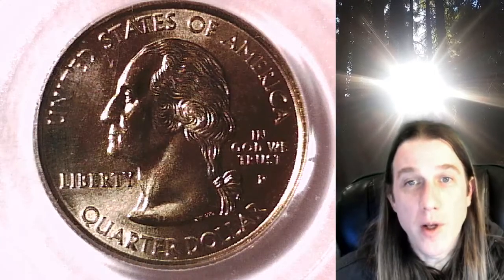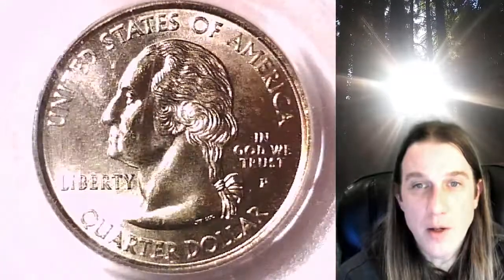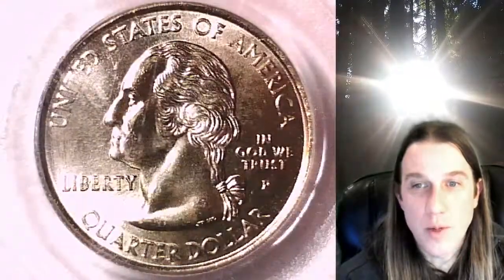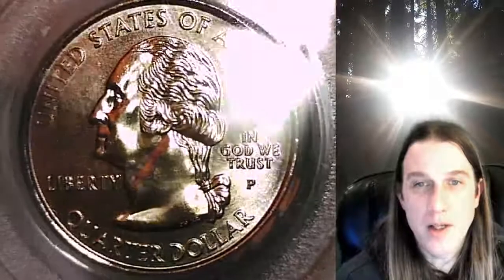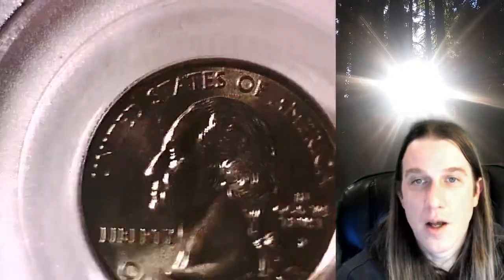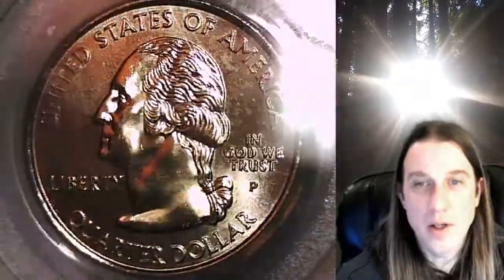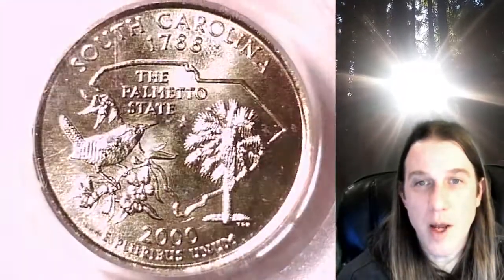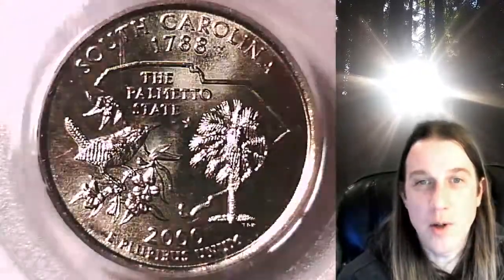SOLD on Ebay 2000 P Washington State Quarter PCGS MS 67 South Carolina 72277542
For sale on Ebay 2000 P Washington State Quarter PCGS MS 67 South Carolina 72277542

3GTWTBbpaHYEX712NP4yfEHZWmuFFL4Lnn